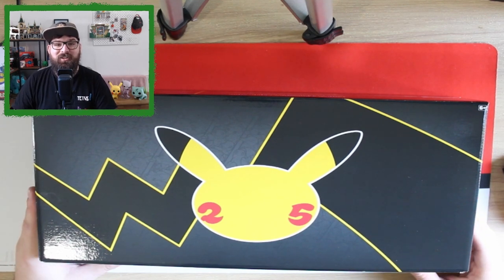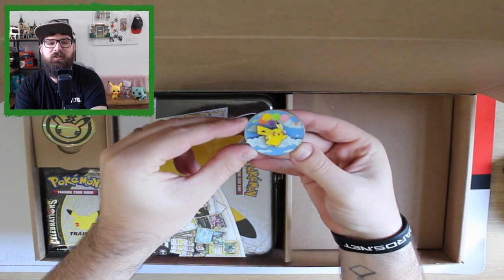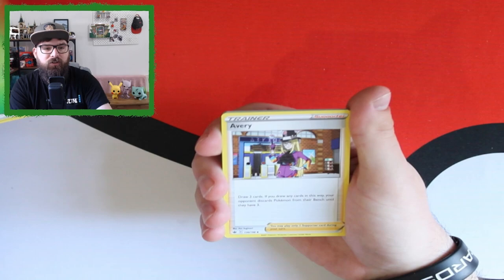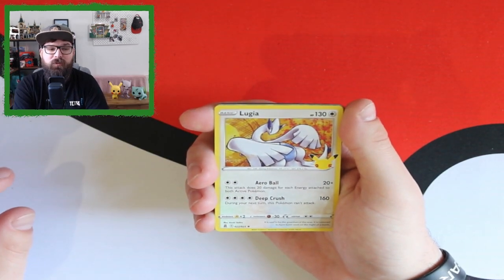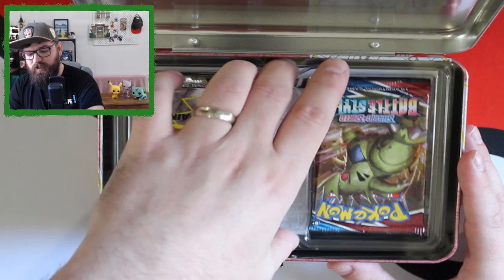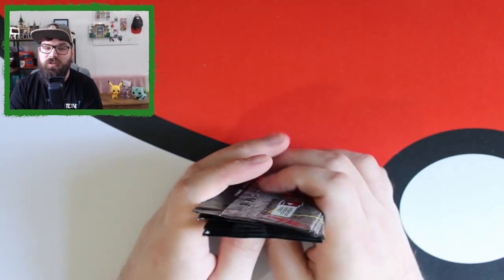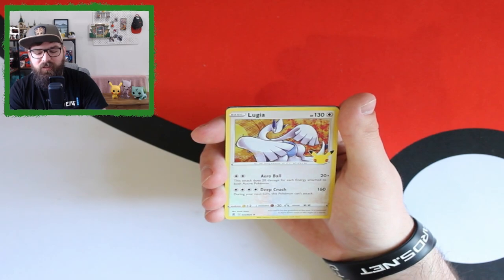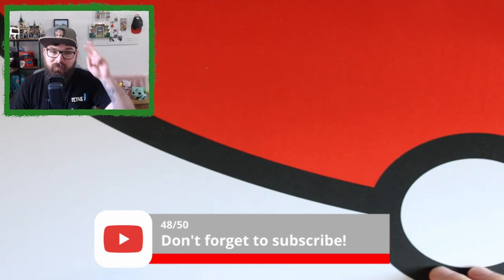POKEMON CELEBRATIONS IS FINALLY HERE! Let's Get Opening!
Today we're opening the GAME.co.uk exclusive Pokemon Celebrations box! It comes with a handful of Celebration packs, a tin, stickers, promo cards, jumbo cards, x2 folders and additional TCG packs!
Come join me and open it as we hunt for the 25 re-print cards!